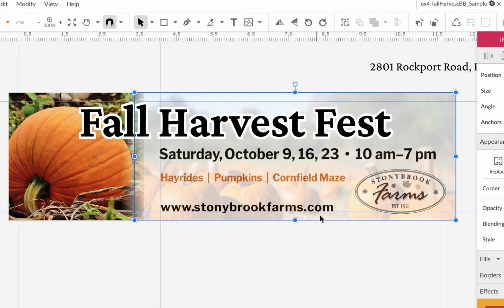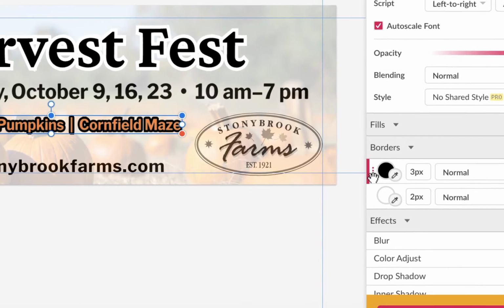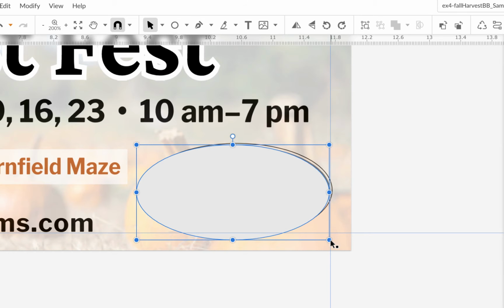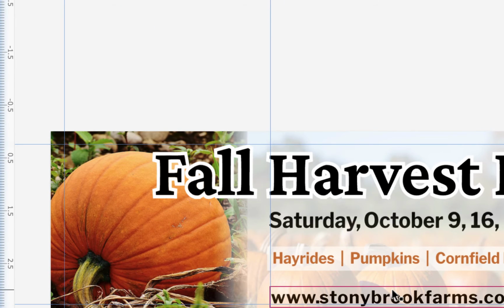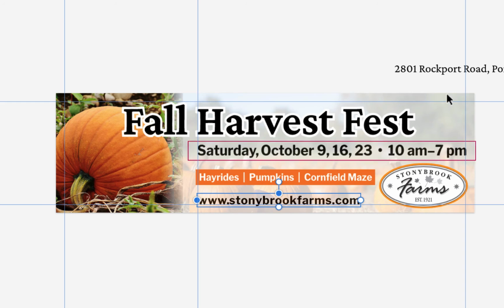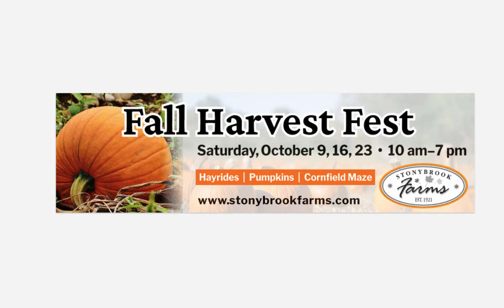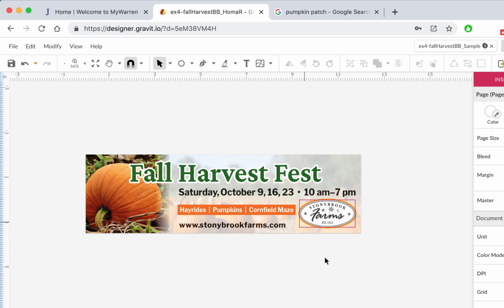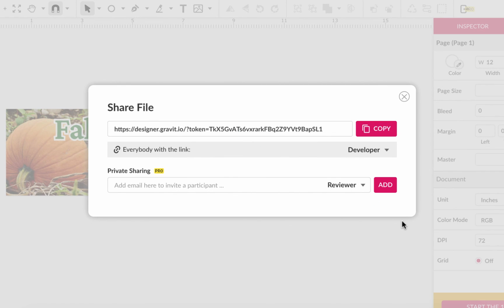GRD131 Harvest Fest Billboard Pt4 (ex4)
Part 4 - Putting the finishing touches on our billboard by adding some color
to help certain elements pop (stand out).